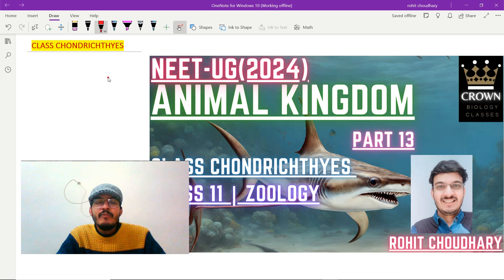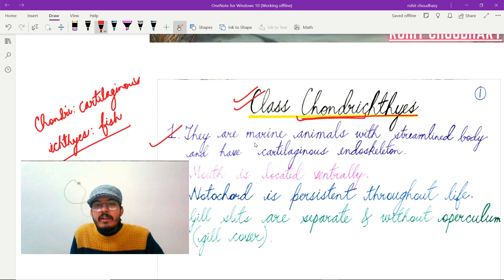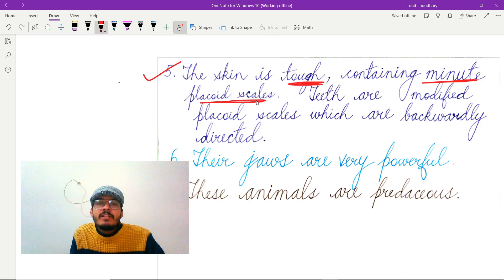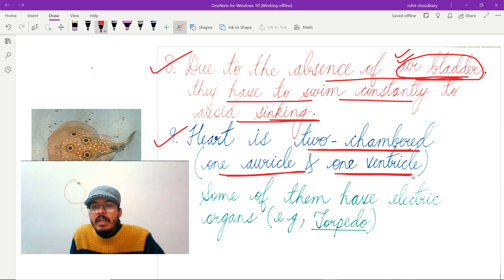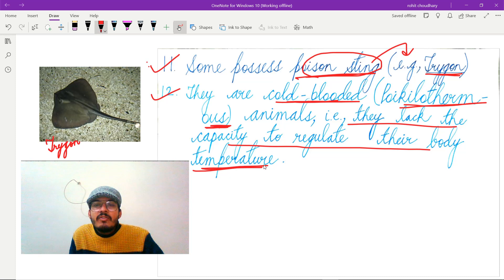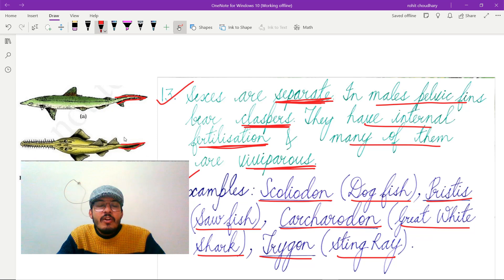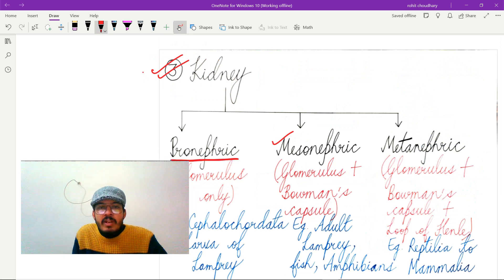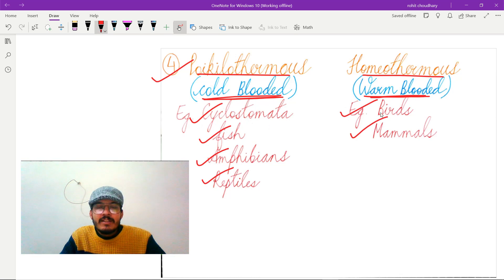CLASS CHONDRICHTHYES LECTURE-13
This video lecture named CLASS CHONDRICHTHYES is a part of detailed course on ANIMAL KINGDOM and it will be beneficial for the students of standard 11th (BIOLOGY) , NEET-UG., Master Cadre (Science), CUET-UG, B.Sc., M.Sc. (life sciences). The video lecture is NCERT based. The video lecture is in ENGLISH.
For daily updates regarding videos, free handwritten notes, tricks, mnemonics and other study material please do join the telegram group
If you want to learn the things by visualisation then please do join the Instagram page: